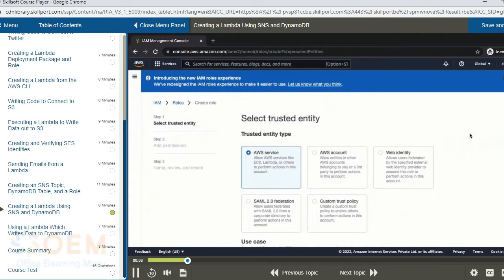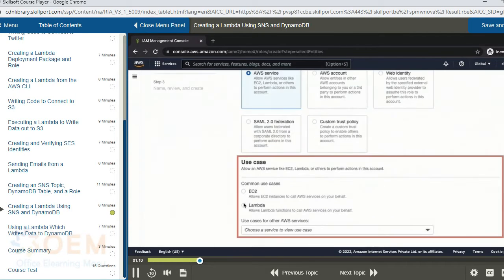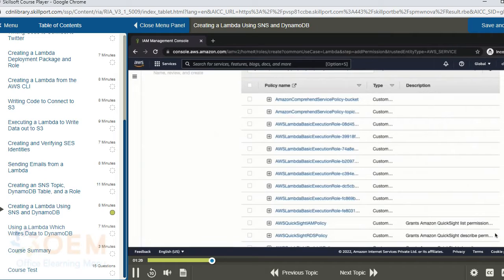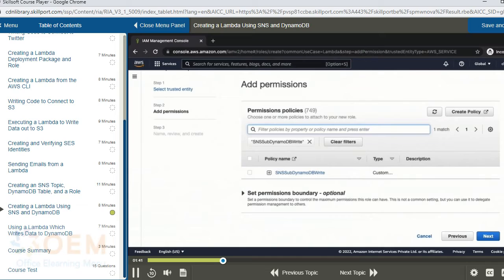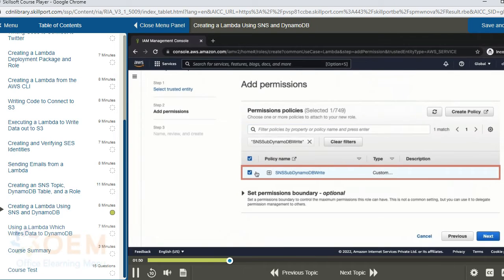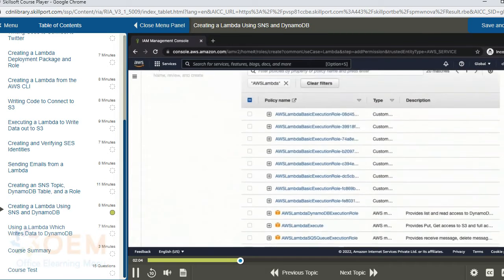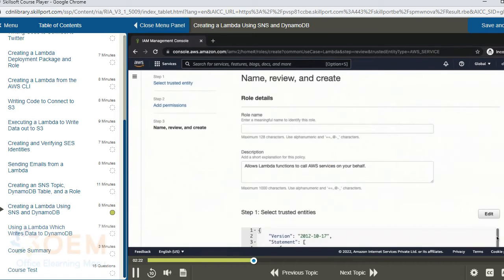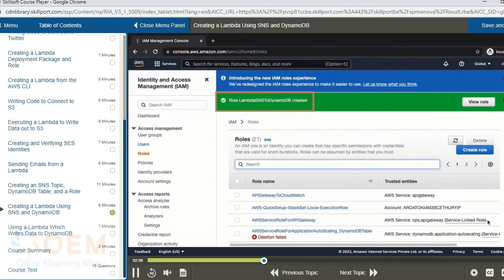Python programmeren in de praktijk – Training, opleiding & cursus voor echte codeervaardigheid!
Leer praktisch programmeren met Python via onze Programming Python in Action training, opleiding & cursus – inclusief interactieve oefeningen, mentor en certificaat.

Wil je leren programmeren met één van de populairste en meest veelzijdige programmeertalen ter wereld? Onze Programming Python in Action e-learning is speciaal ontwikkeld voor wie écht aan de slag wil met Python in de praktijk.

Wat kun je verwachten van deze hands-on cursus?

✅ Interactieve praktijkoefeningen en real-world voorbeelden
✅ Online mentor voor vragen, hulp en feedback
✅ 12 maanden 24/7 toegang tot de leeromgeving
✅ Afsluitend certificaat van deelname
✅ Volledig Nederlandstalige of Engelstalige interface beschikbaar

In deze training leer je Python van de grond af aan: van variabelen, loops en functies tot bestandsbeheer, foutafhandeling, en objectgeoriënteerd programmeren. De focus ligt op doen: je schrijft echte scripts, lost programmeeruitdagingen op en bouwt je eigen mini-projecten.

Deze opleiding is perfect voor starters in IT, studenten, of professionals die Python willen leren gebruiken voor data-analyse, automatisering, webontwikkeling of AI.

🐍 Klaar om Python écht onder de knie te krijgen?

Of je nu je carrière in IT start of je vaardigheden uitbreidt – met Python zet je de juiste stap vooruit!